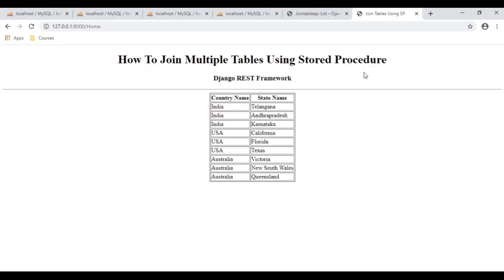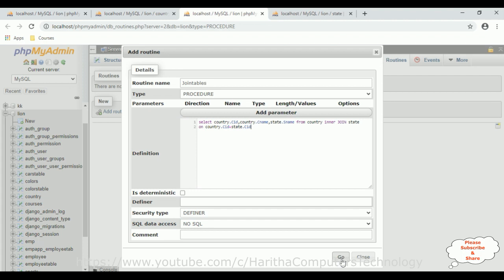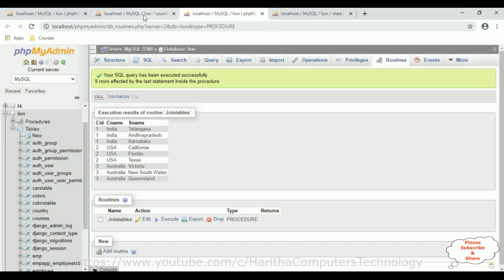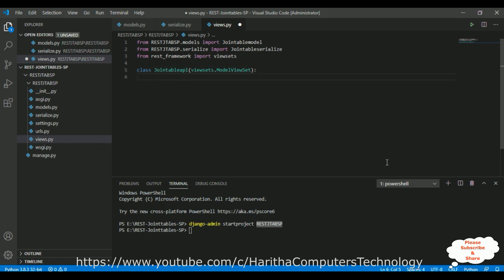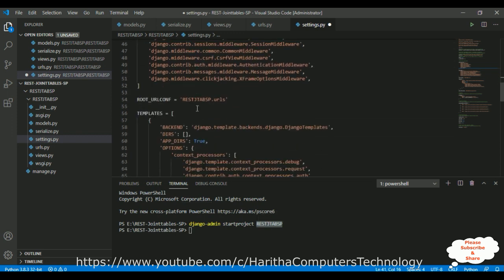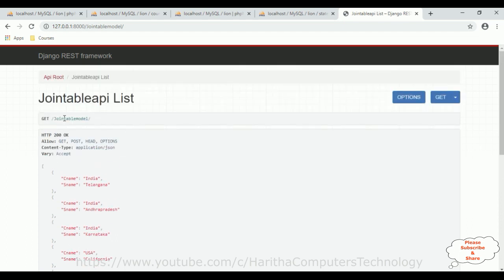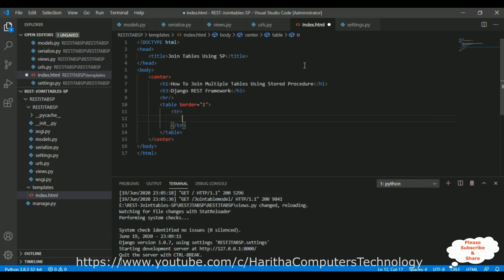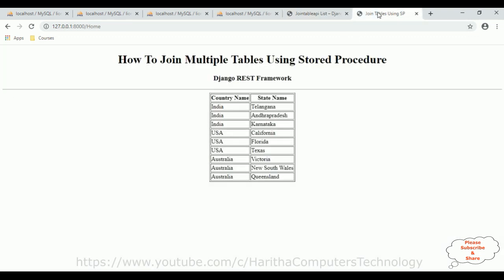Django REST Framework API raw Query Call Stored Procedures Join Tables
How to join tables in Django rest API framework using stored procedures